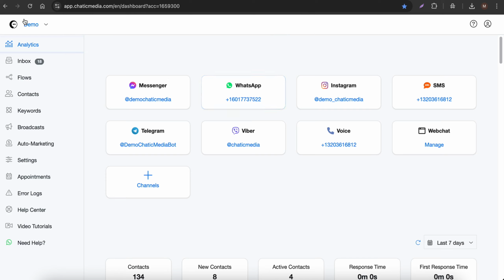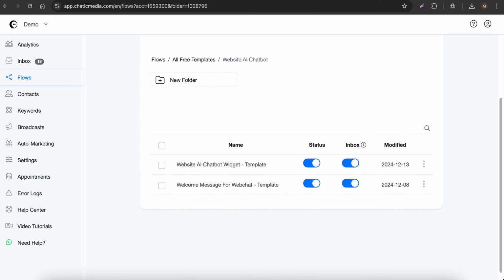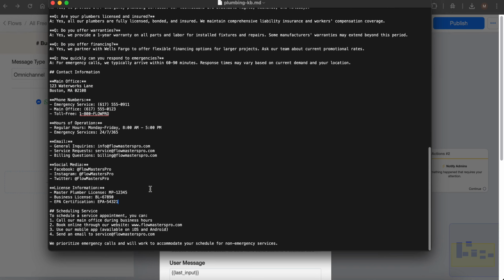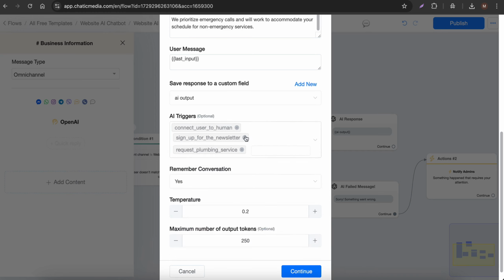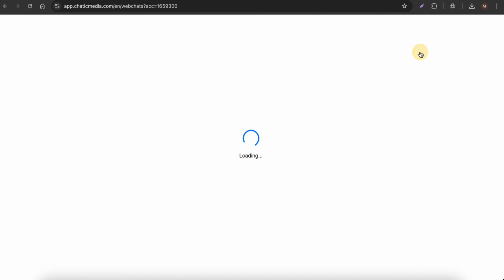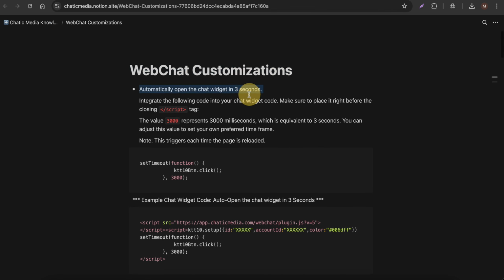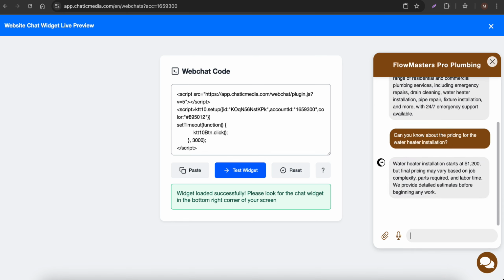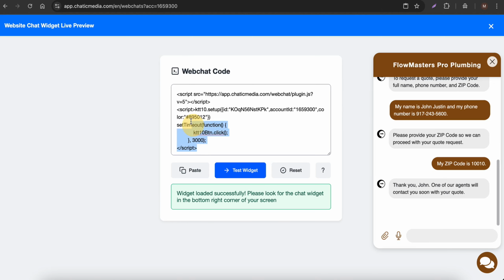How To Add an AI Chatbot Widget To Your Website To Boost Leads and Skyrocket Sales - Live Preview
Learn how to easily add an AI chatbot widget to your website and engage visitors instantly. Boost your leads and increase sales with smart, automated conversations!